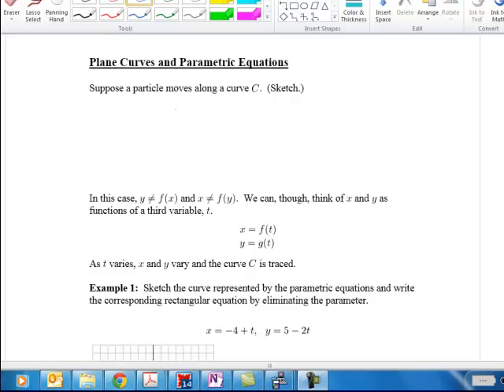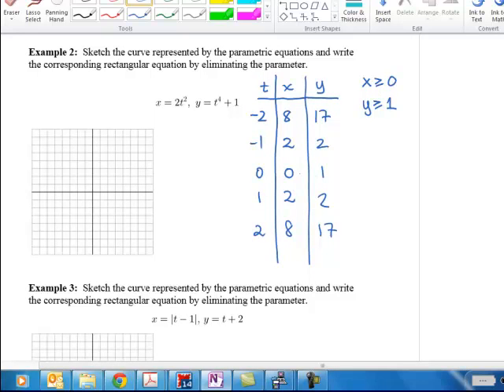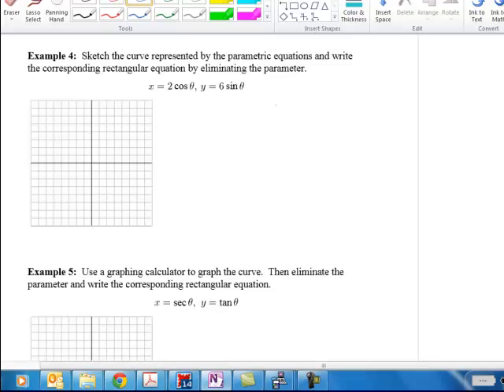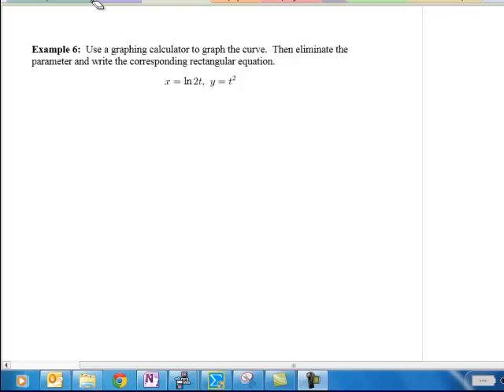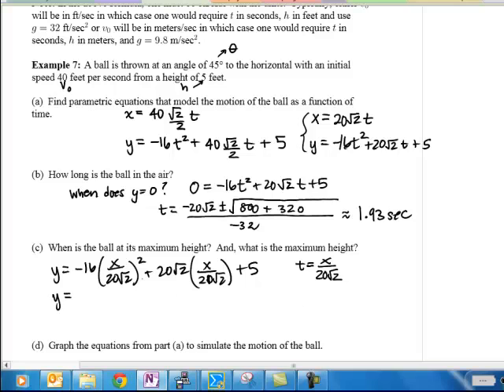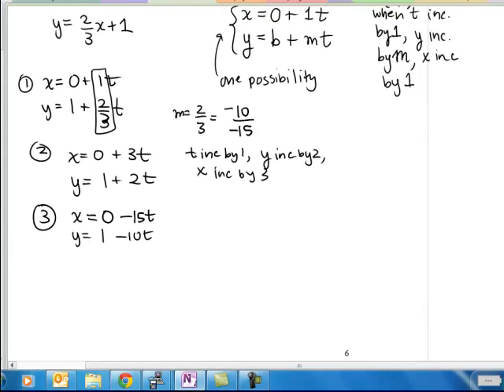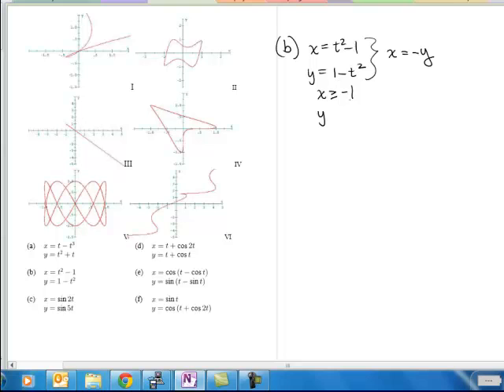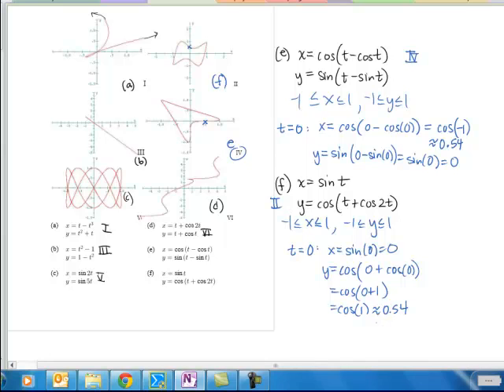Parametric Equations and Plane Curves